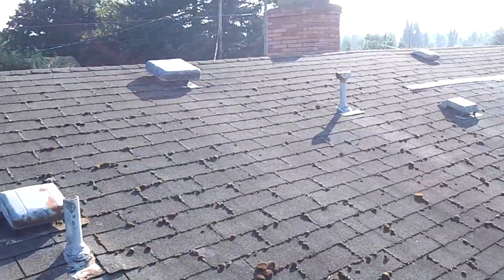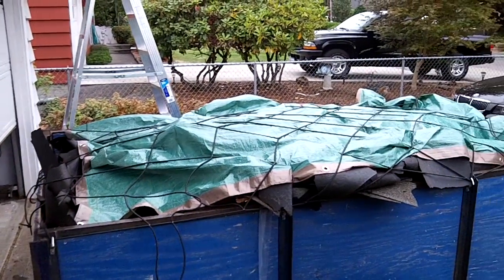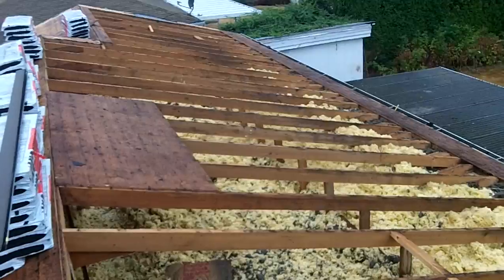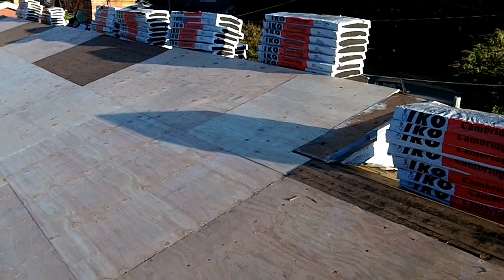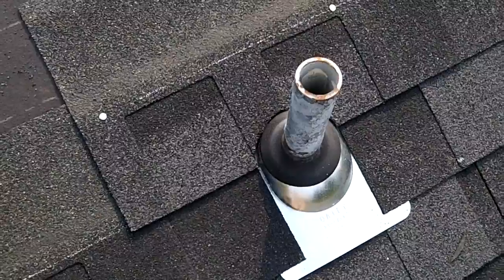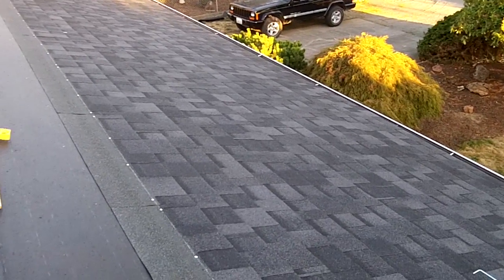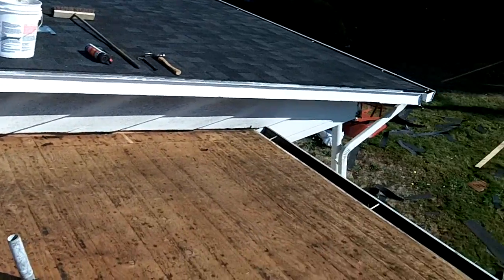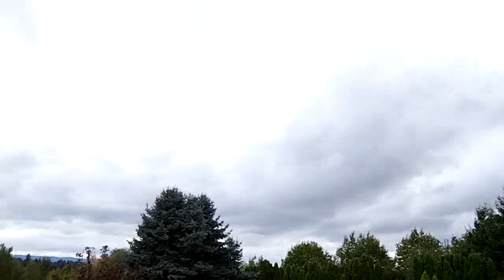Do It Yourself Home Roofing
This is a step by step video of myself doing my own roof. This was my first roof I've ever done and wanted to share some of the lessons I learned along the way. The video covers the roof job from start to finish. Hopefully it expresses the commitment and work required in doing your own roof.